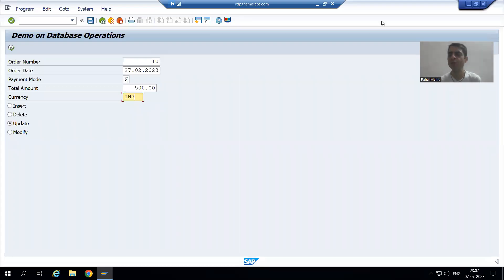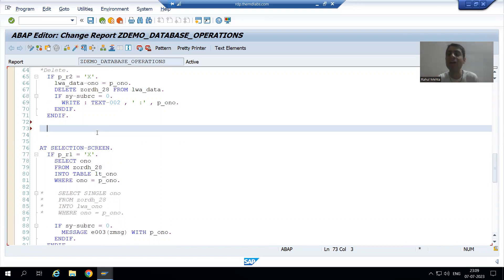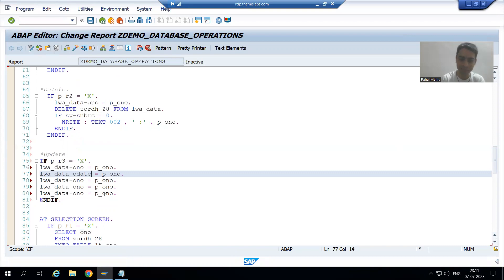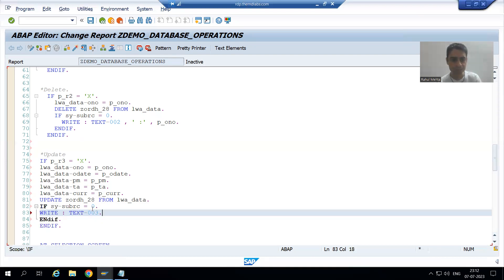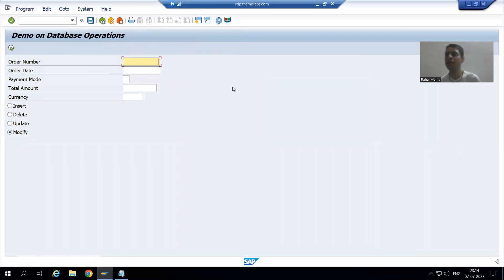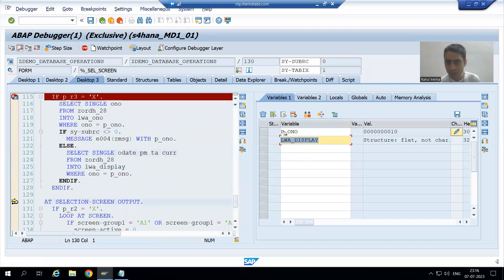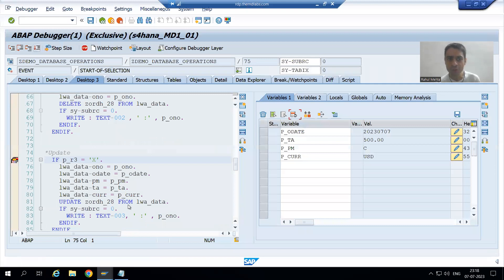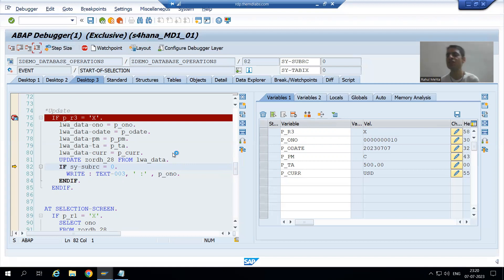120 - ABAP Programming - Database Operations - UPDATE Part2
-Written the Logic for UPDATE Database Operation as a Part of START-OF-SELECTION Event.
-Understanding the Flow of Updating a Record in Database Table in Debugging Mode.